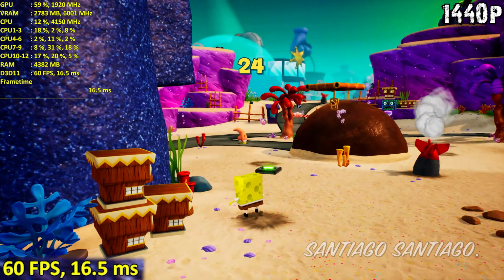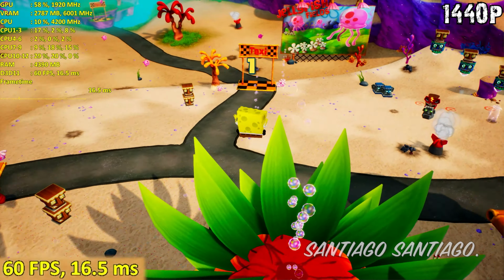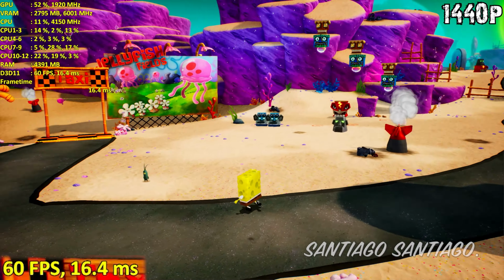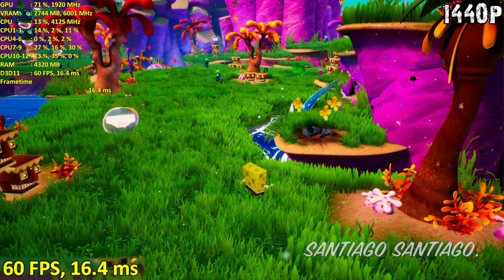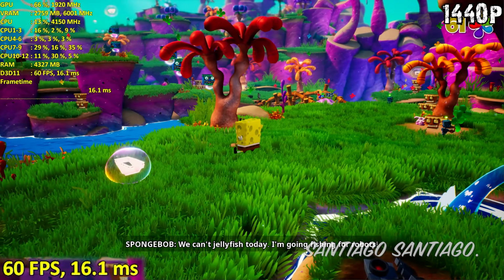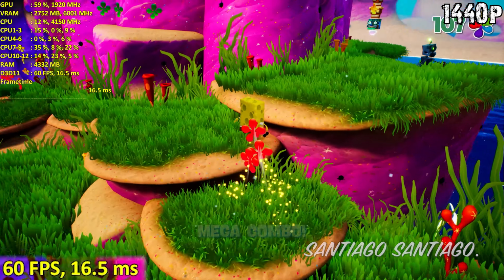GTX 1650 SUPER | SpongeBob SquarePants Battle for Bikini Bottom - Rehydrated - 1440p 4K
- Video INDEX:
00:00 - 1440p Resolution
05:00 - 4K Resolution

*NOTE: Recorded with NVidia Share, 3-5 fps hit*

Specs:
-AMD Ryzen 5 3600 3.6GHz (4.2GHz Max Boost) (Gammaxx 400 Cooler)

-16GB RAM DDr4 3000MHz (2x8GB Corsair V. LPX)

-1TB HDD 7200RPM - Games Are Here (Western Digital Blue)

-128GB SSD (Windows Only) - Crucial MX100

-Asus TUF B450M-Plus Gaming AM4 Motherboard